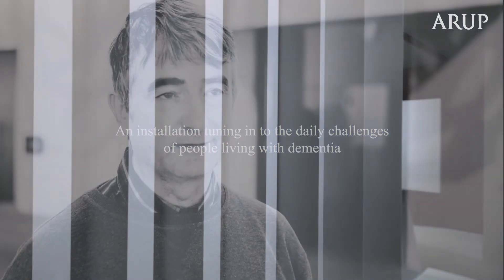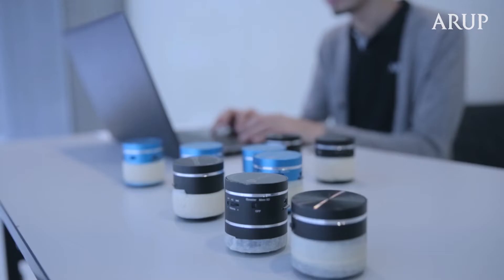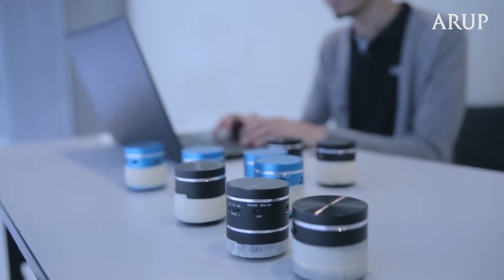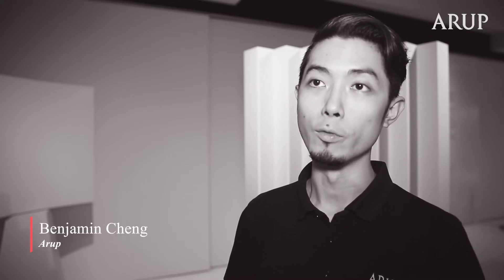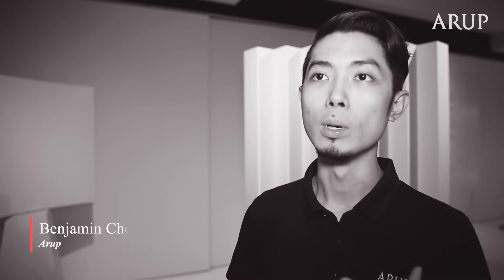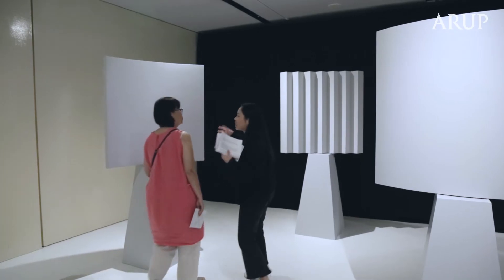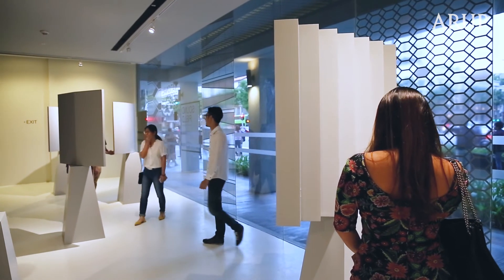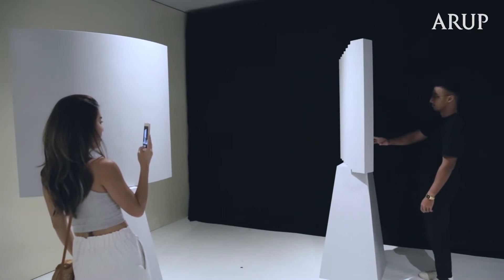Sound Field - An installation tuning in to the sound of dementia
Arup, with BLOXAS Architects and DesignSingapore Council, co-presents ‘Sound Field’ – an art installation aimed at raising awareness about the role of sound in urban design and simulating what it might feel like to live with dementia. This immersive and interactive installation, showcased at the National Design Centre in Singapore, was launched in September as a part of the Enabling Festival 2019, a three-day community festival in Singapore.